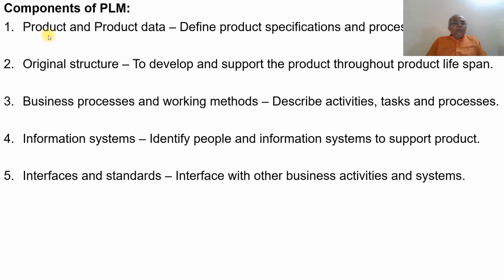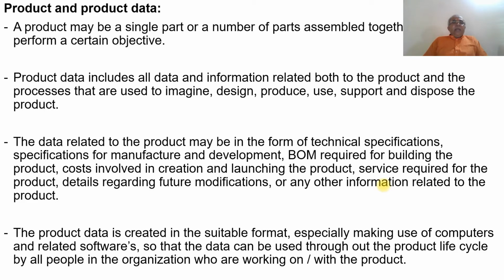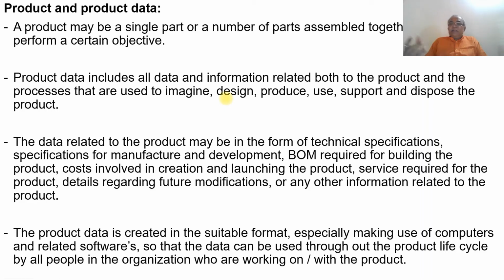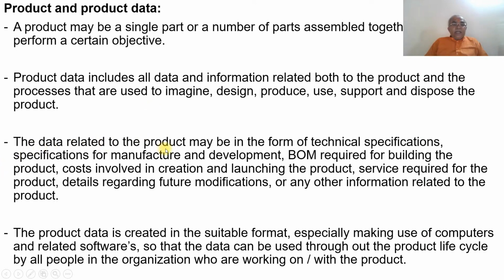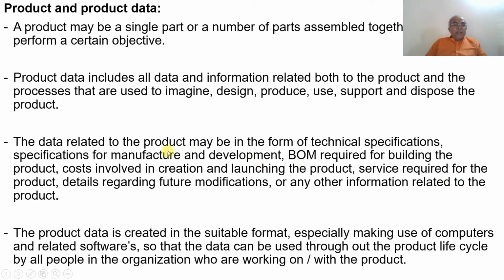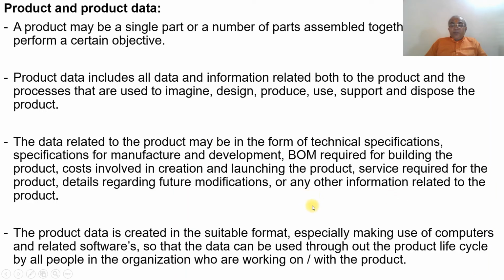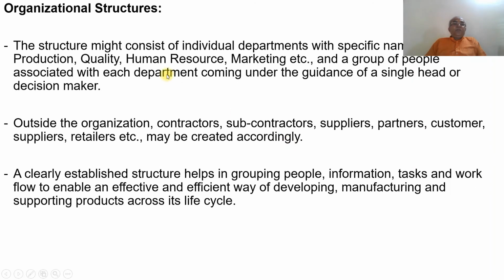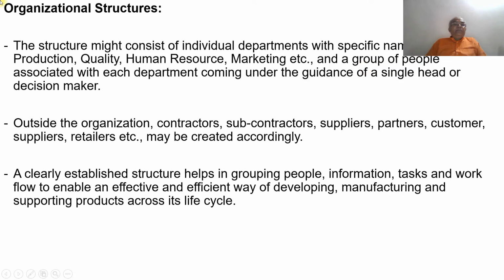Components of PLCM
PLCM